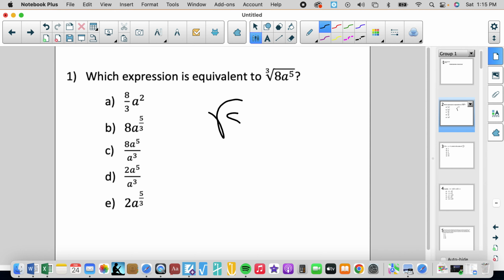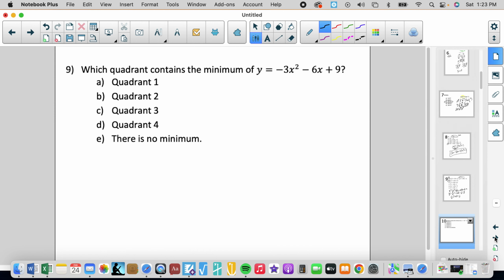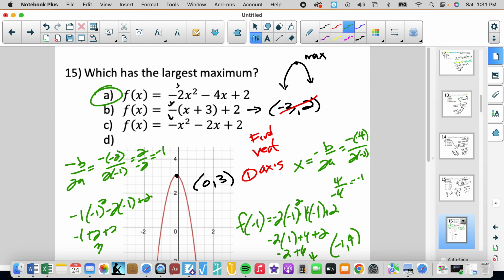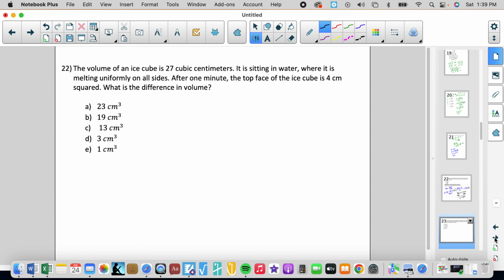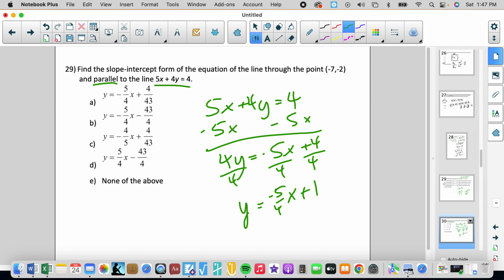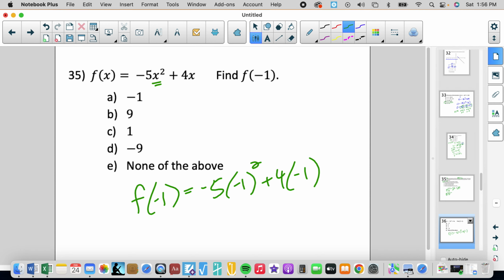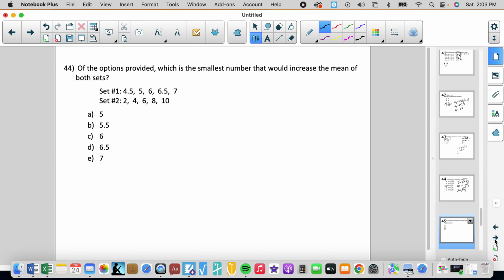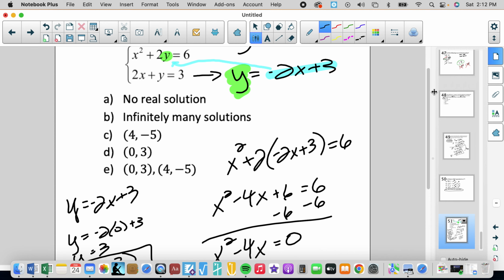AD 2024 Practice Test #2 Detailed Answers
Los Angeles Archdiocese - Academic Decathlon - Mathematics